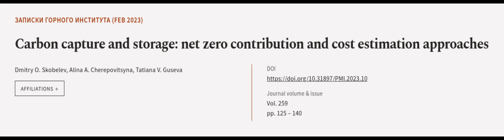Carbon capture and storage: net zero contribution and cost estimation approaches | RTCL.TV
### Keywords ###

### Article Attribution ###
Title: Carbon capture and storage: net zero contribution  and cost estimation approaches
Authors: Dmitry O. Skobelev, Alina A. Cherepovitsyna ,and Tatiana V. Guseva
Publisher: Saint-Petersburg Mining University
DOI: 10.31897/PMI.2023.10

### Video Timestamps ###
0:00:00 - Summary
0:00:57 - Title
0:01:05 - Outro
0:01:10 - End